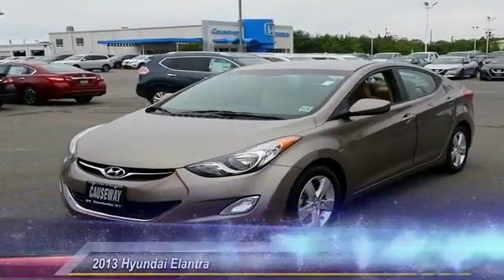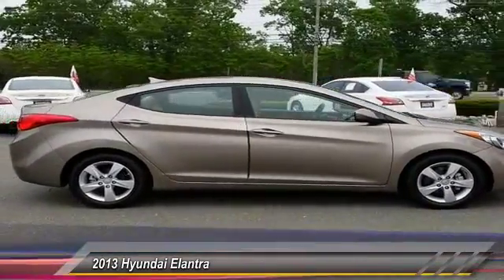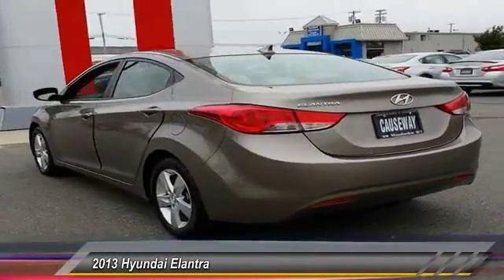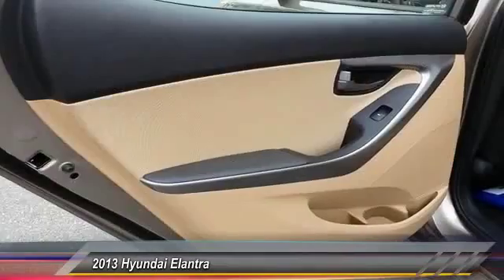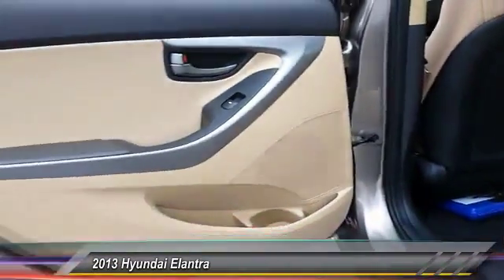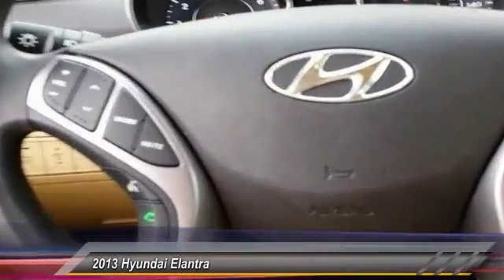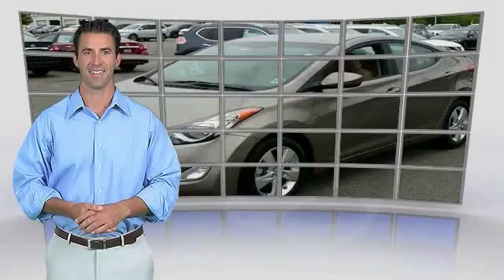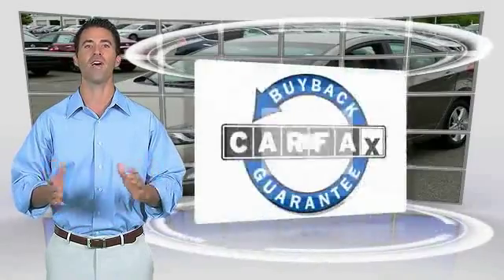2013 Hyundai Elantra Causeway1! NDH451731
2013 Hyundai Elantra GLS

Causeway Cars
375 New Jersey 72

Carsmart Certified, *Clean Vehicle History Report*, *One Owner Vehicle*, *LOW MILES*, Comprehensive 100+ point inspection! 6 Month 6,000 Mile Limited warranty!, 5 day 500 mile buy back guarantee! Complimentary carfax history report!, Complimentary Oil Changes and loaner cars! Plus available EXTENDED protection available!, And Buy Smart with Carsmart Certified best in class benefits. Low no haggle pricing!.When was the last time you smiled as you turned the ignition key? Feel it again with this terrific-looking 2013 Hyundai Elantra. Earns a 2013 IIHS Top Safety Pick+. This outstanding Hyundai is one of the most sought after used vehicles on the market because it NEVER lets owners down.Every pre-owned vehicle comes with the Causeway Advantage. Complimentary oil changes for the life of the vehicle, loaner cars, and multi point safety inspections. Ask us how you can make money using our Causeway Referral Program.